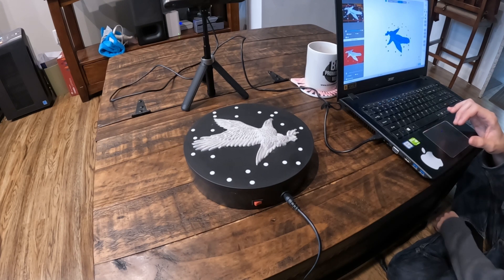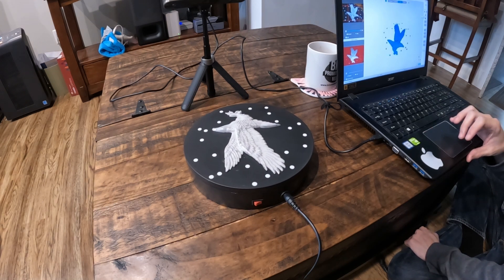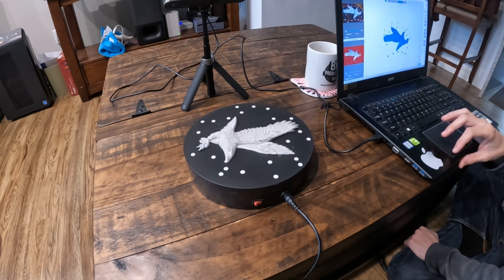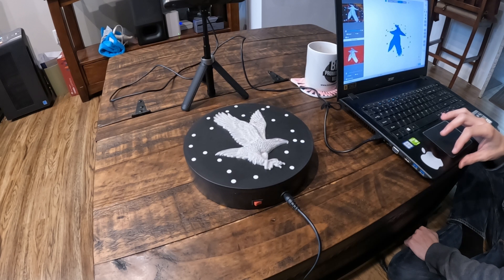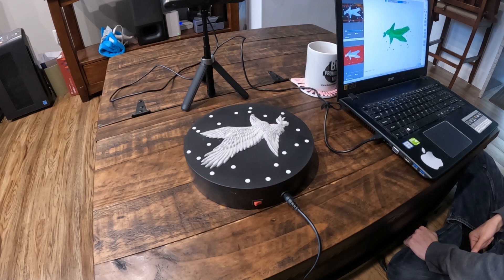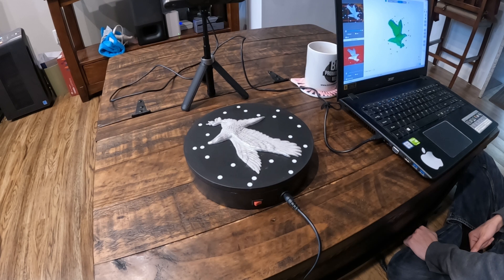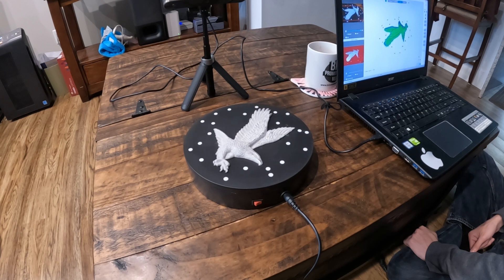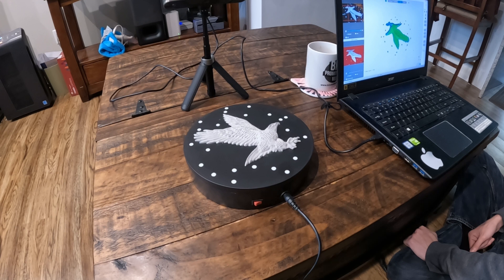3D Scan to Reusable Master Mold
This project aims to create a mold for mass-producing silicone molds for one of our clients based on the master model they provided. To give us maximum flexibility for scaling and minor shape changes, we decided 3D scanning the piece and 3D printing the master models was the way to go. Here's a high-level workflow containing some lessons learned.

1. 3D Scanning: Spray the piece to be 3D Scanned with a developer spray. We used AESUB 3D Scanning Spray. While the scanning spray may seem expensive, it's not, considering the volume and quality you'll get from the scan. We've tried baby powder, dry shampoo, and even foot spray.

2. Scanning Software Setup: We adjusted the depth camera and unchecked the "Remove Plane" checkbox. We found that we get a better scan by disabling it for thin objects.

3. Point Cloud/Mesh Cleanup: Post-processing was pretty standard using the RevoStudio software. We'll get into those details in another video if you like.

4. Mesh Modeling: A couple of the wingtips didn't capture well, so we did need to repair those spots on the mesh. We expected some minor mesh cleanup due to the thinness of some sections of the model. During cleanup, we asked our Digital Sculptor, Gabriel Andrade, to extrude a flat back to prepare the piece so we could use it as a master model for mold making.

5. Master Model/Mold Box: We went about this mold box differently from usual. We designed a reusable master mold in Fusion 360 and 3D printed it. We need to seal up the 3D print, and we'll be ready to start mass-producing silicone molds. We'll cover that in a future video.

Tools we used (we purchased all of our tools and equipment and are not endorsing any company noted):

CAD (Computer Aided Drafting): Fusion 360 to apply finishing touches to the model and create the reusable master mold.
3D Scanner: Revopoint Pop2
AESUB 3D Scanning Spray